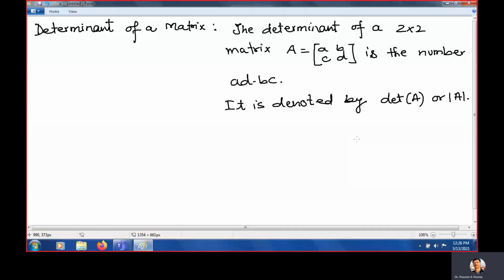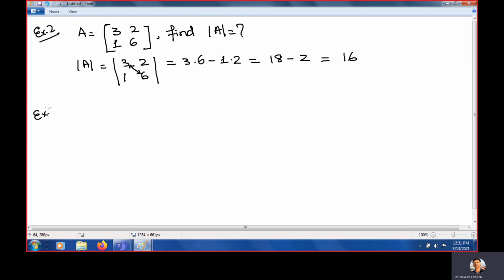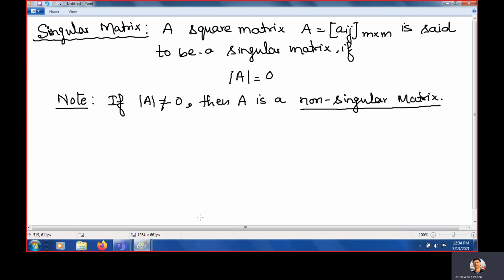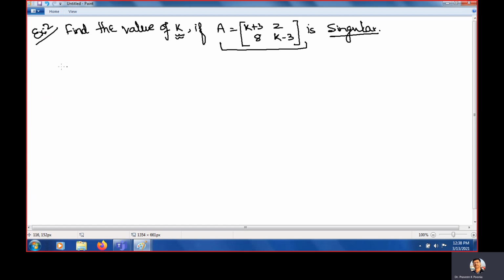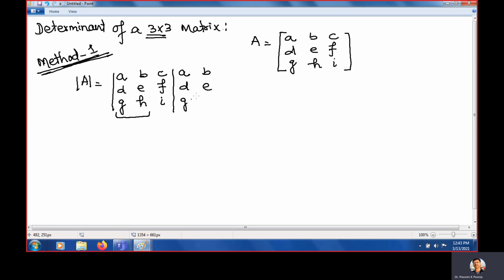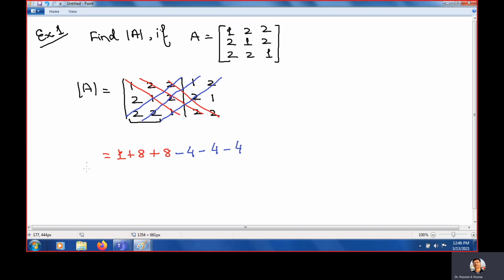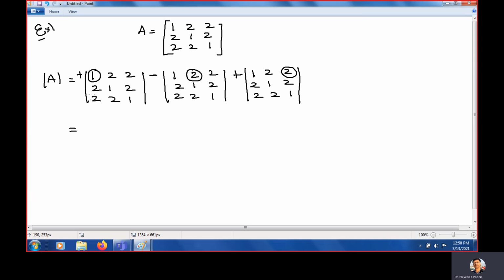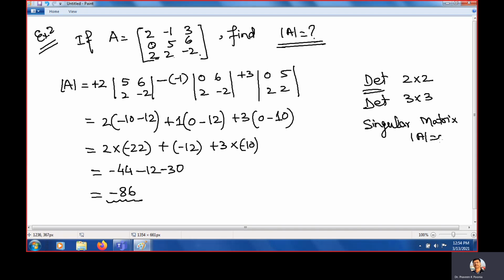MTDR110(2/4)-Determinant of Matrix and Singular Matrix